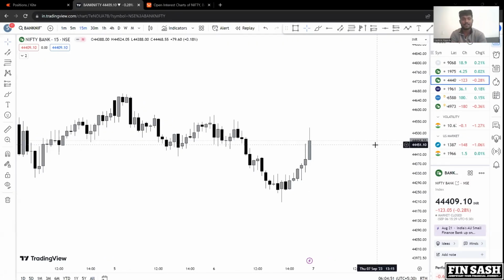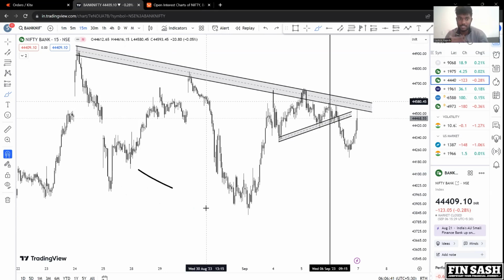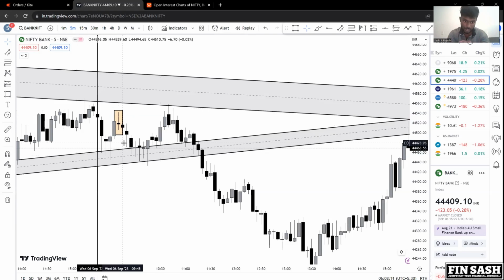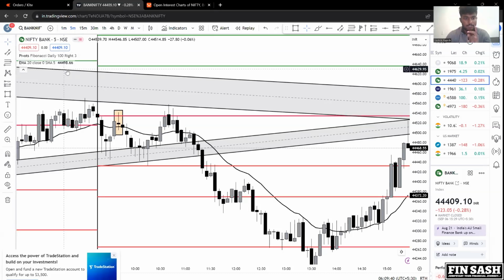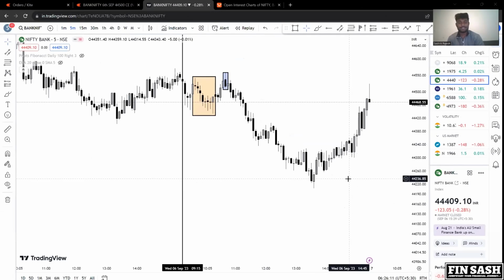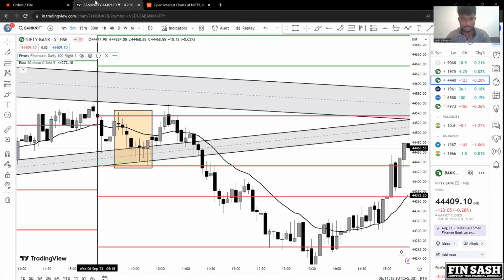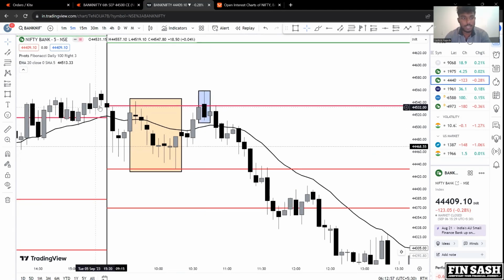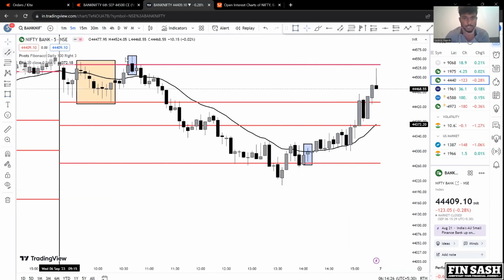HOW I MADE ₹1,00,000++ IN DAY TRADING AS A 21 YEAR OLD! | BANKNIFTY TRADE REVIEW | FIN SASH